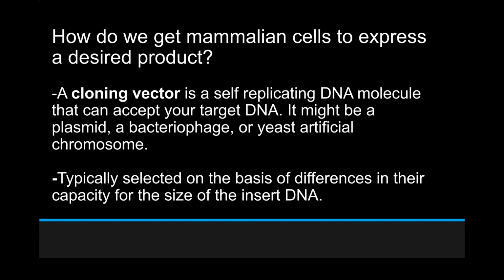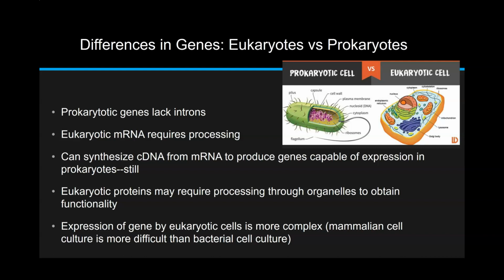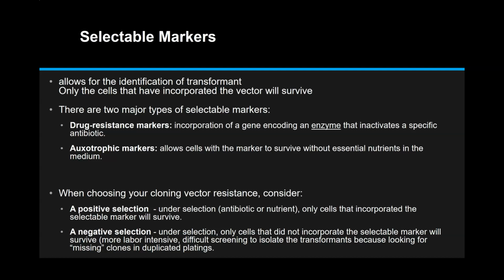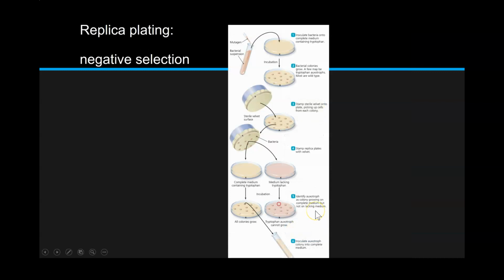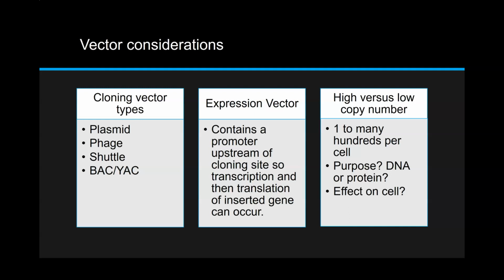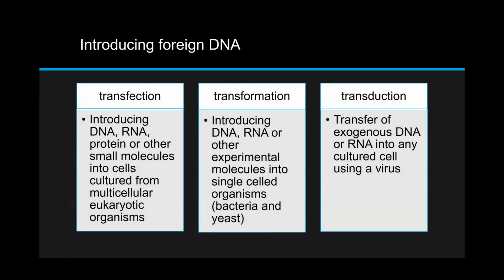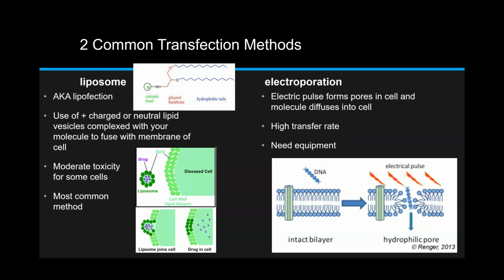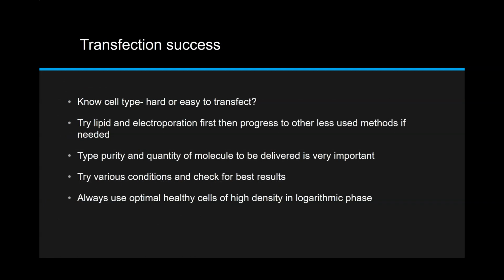Transfection of cell lines